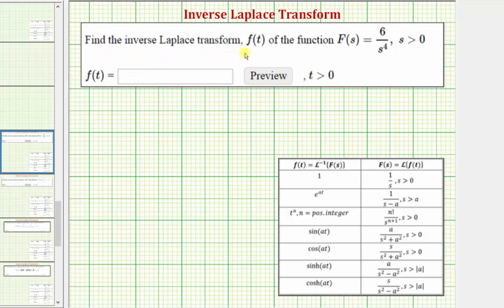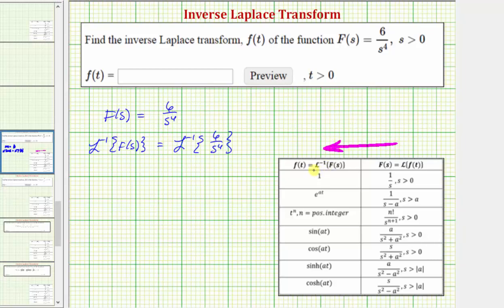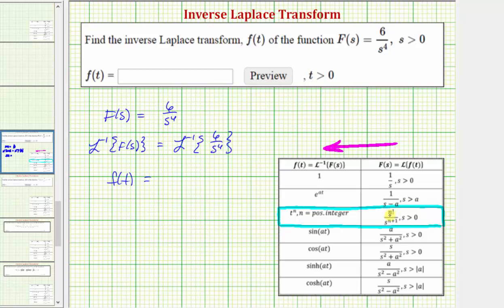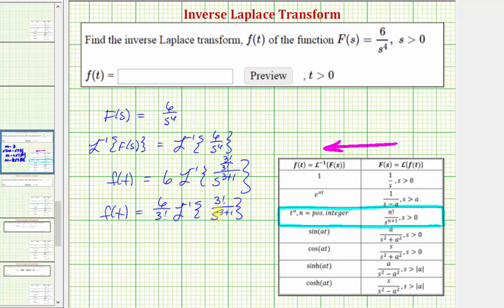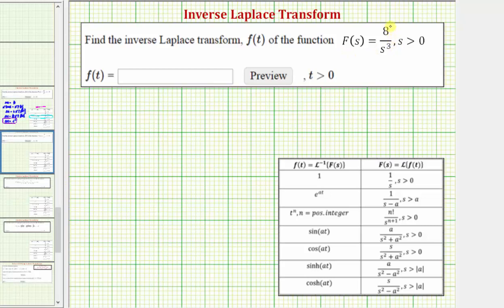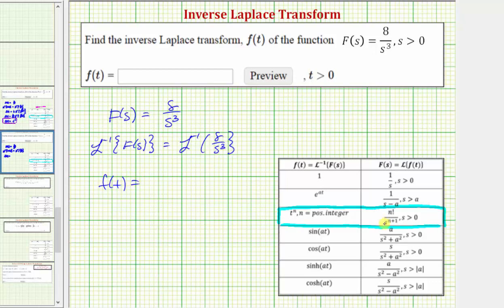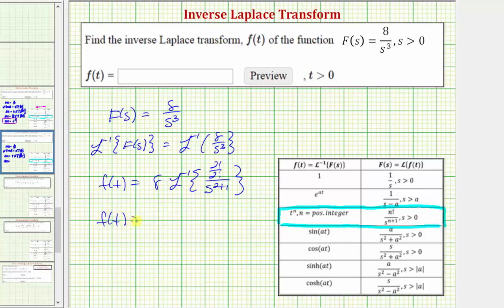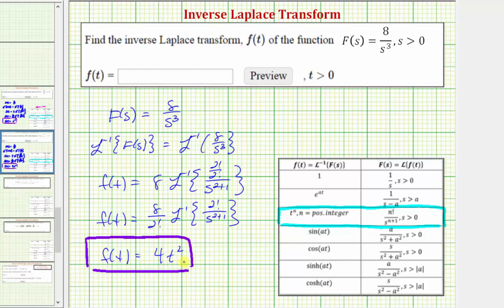Find Basic Inverse Laplace Transforms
This video explains how to determine basic inverse Laplace transforms.